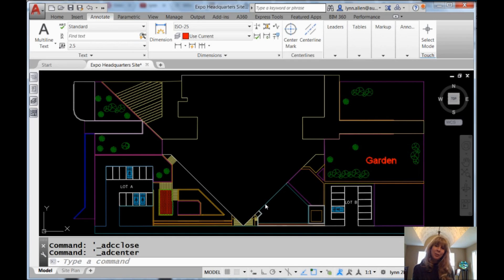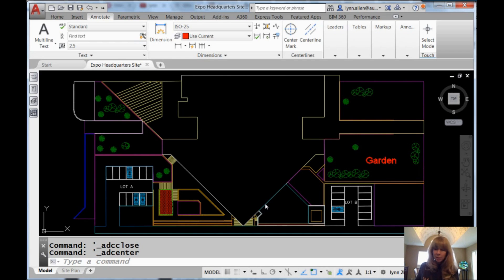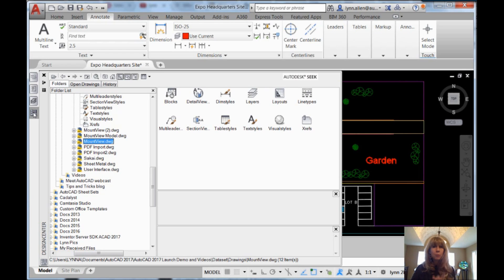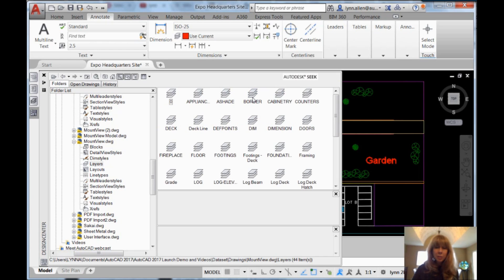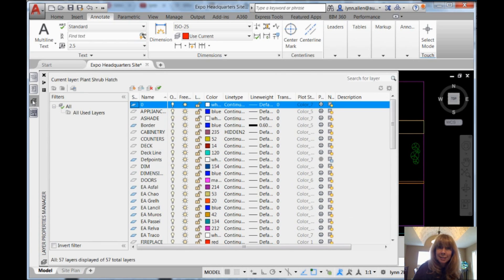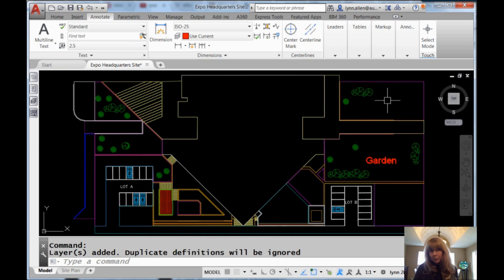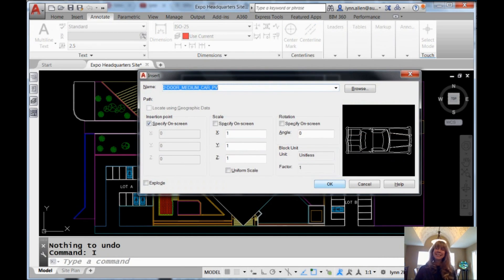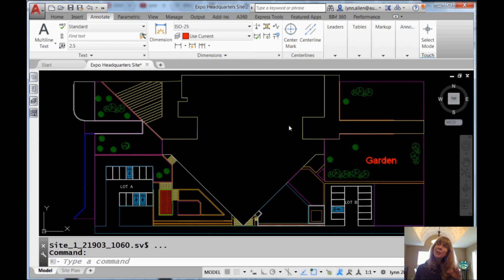Insert Specific Layers from Another AutoCAD Drawing (Lynn Allen/Cadalyst Magazine)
You have a drawing with all the right layers and properties, and you want those layers in your current drawing — but how can you get them? Join Lynn Allen as she shows you two different methods for importing layers from one drawing into another. And if you should bring in a layer with a duplicate name, your current layer properties always win!